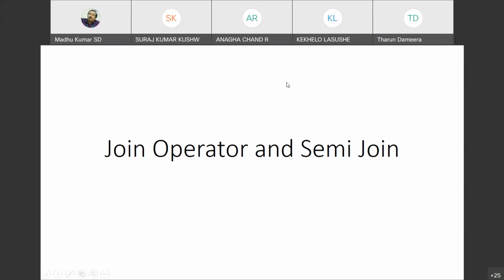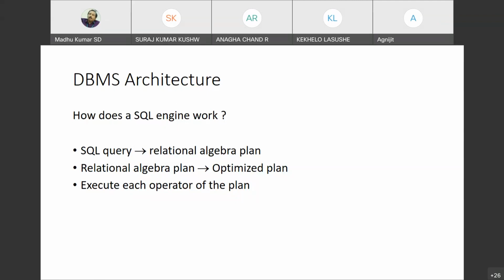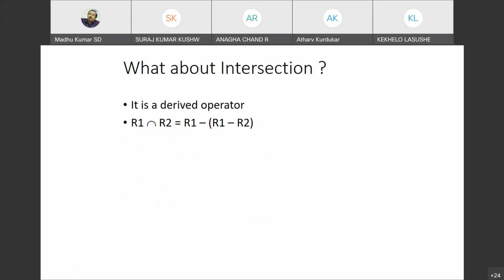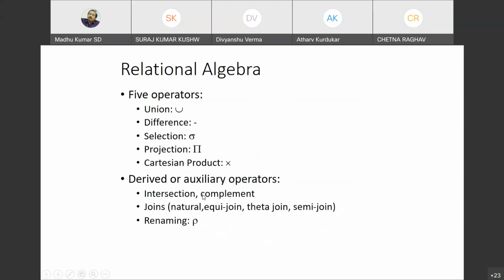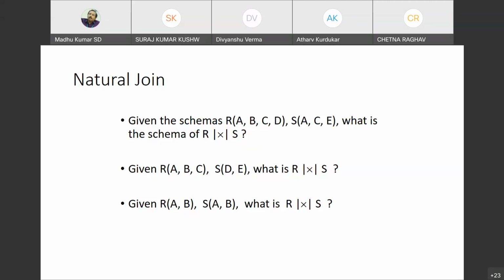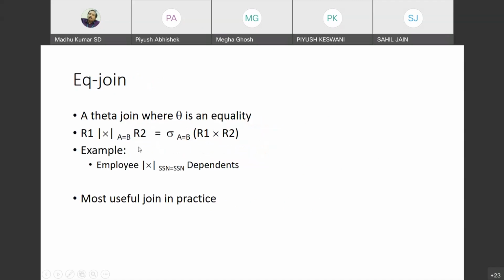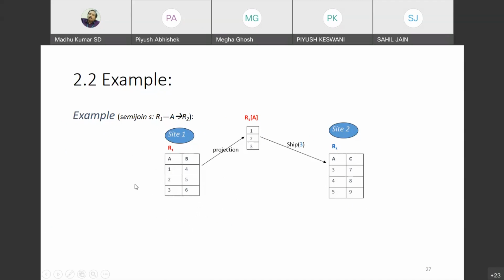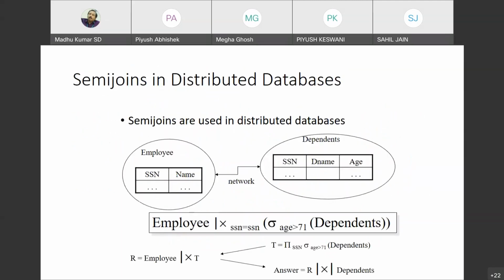Lecture #8 20220226 0604 1